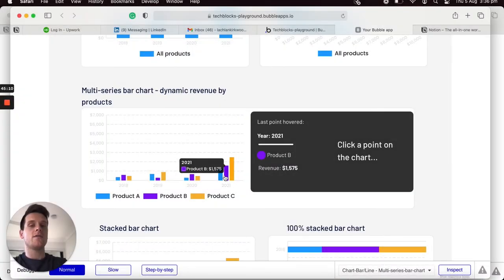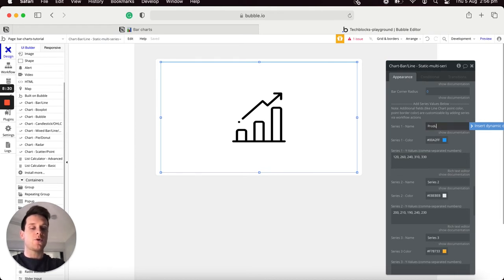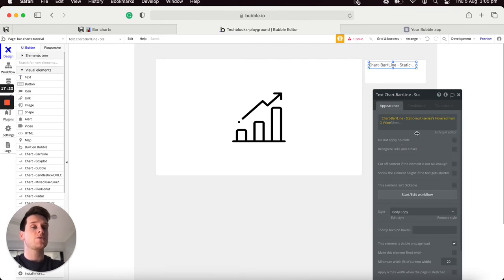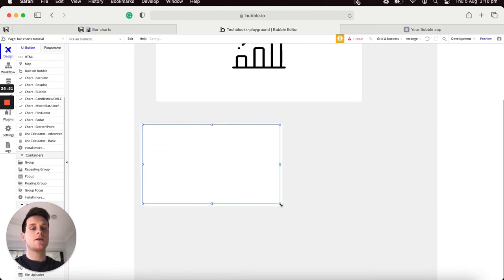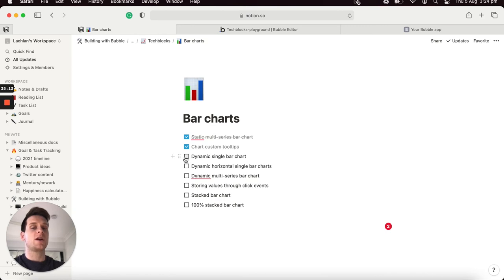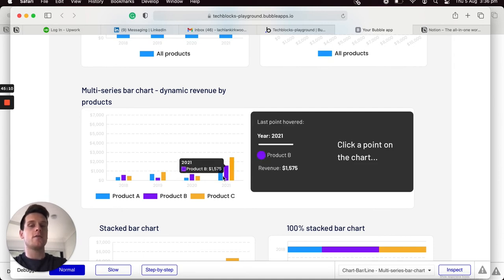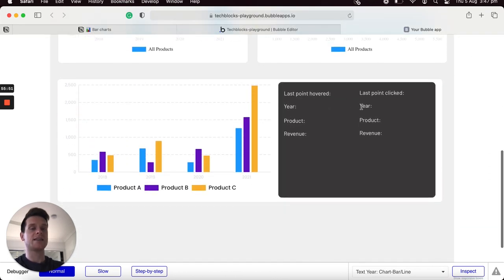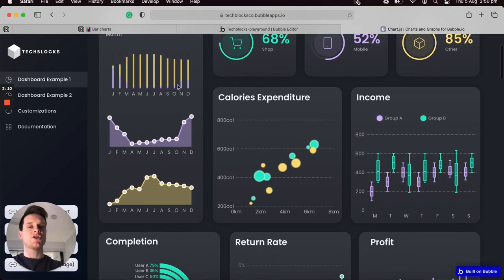The Complete Guide To Using Bar Charts In Bubble.io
In this video, I'll walk you through the step-by-step process of creating 6 different styles of bar charts within Bubble.io.

Using the Chart.JS plugin from Techblocks, we'll create our own custom bar charts, including;
👉 Bar charts with static data values
👉 Bar charts that display dynamic data from your database
👉 Single line bar charts
👉 Multi-series bar charts
👉 Horizontal bar charts
👉 Stacked bar charts
👉 100% stacked bar charts
👉 Custom tooltips that display when hovering and clicking data

About me:

In 2020, I worked directly with the Bubble team to write their 'How-to build' blog series. Each installment shared written instructions on how to recreate popular products using their no-code tool. Since the beginning of 2021, I've focussed on creating my own video series to teach no-code makers how to get the most out of Bubble's platform.

Timeline:

00:00 - Barcharts overview
01:35 - Static multi-series bar chart
09:28 - Creating custom tooltips for bar charts
15:12 - Single bar charts
21:13 - Horizontal bar charts
22:12 - Dynamic data multi-series bar chart
27:38 - Creating click events on bar charts
34:47 - Stacked bar charts
37:20 - 100% stacked bar charts
38:56 - Additional insights